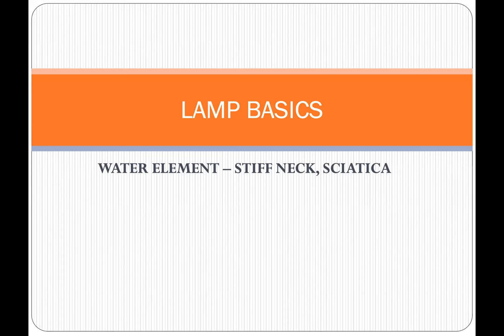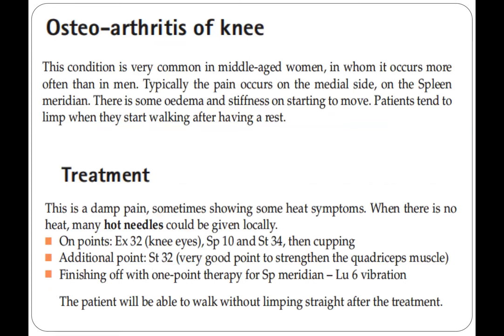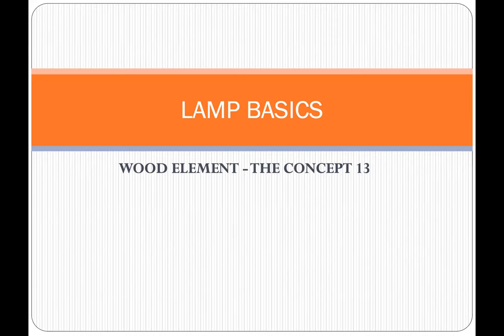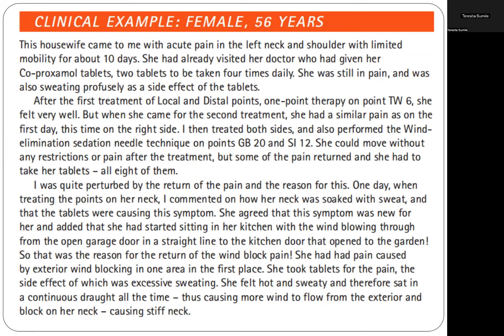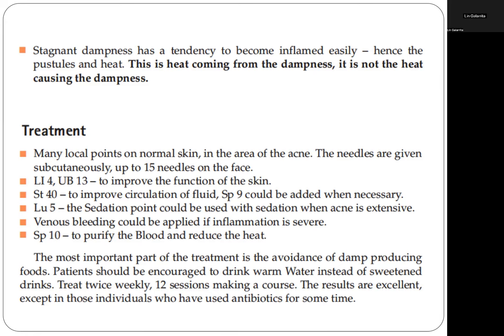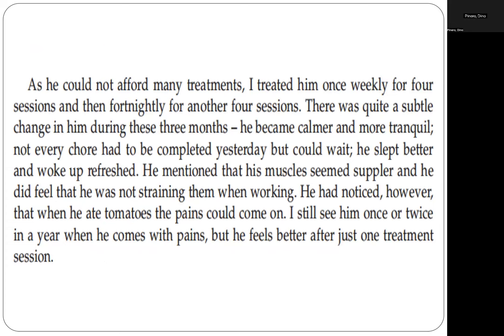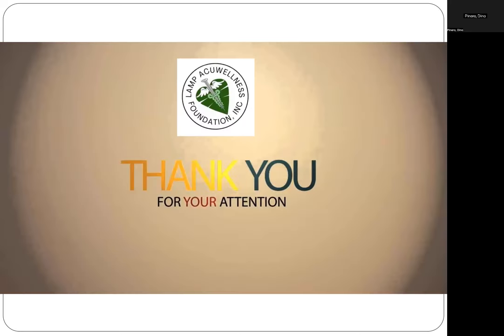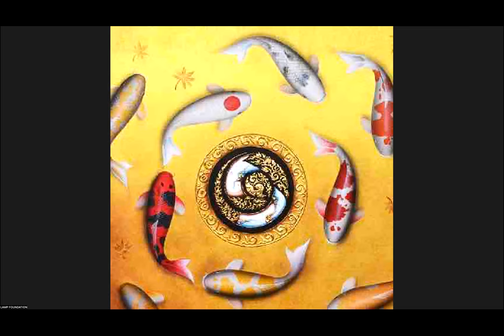LAMP TCM & ACUPUNCTURE 63: Stiff Neck, Sciatica, Acne Vulgaris, Ulcerative Colitis, Chong Mai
Neck pain and shoulder stiffness can have a variety of causes, with continuous mechanical strain, constant stress, and trauma being the most frequently cited. Keeping your head in an awkward position can cause your neck muscles to fatigue, circulation in the tissues to diminish, and the joints to "lock" in place. This is a very common occurrence in office workers who sit in front of a computer and type for extensive periods of time. Trauma can cause a "whiplash" syndrome, with the muscles in your neck going into permanent spasm and causing pain and a limited range of motion. Acupuncture and acupressure or tui-na are very effective in treating neck pain caused by whiplash.

Constant stress is also a common factor in neck/shoulder stiffness and pain. Being under constant stress causes the sympathetic nervous system to become hypersensitive, like always being in the "flight or fight" mode. As many of us tend to "hold" much of our stress in the upper body, neck and shoulders, this can cause constant muscle spasm, a corresponding lack of circulation and nutrition to the tissues, leading to neck and shoulder pain and stiffness.